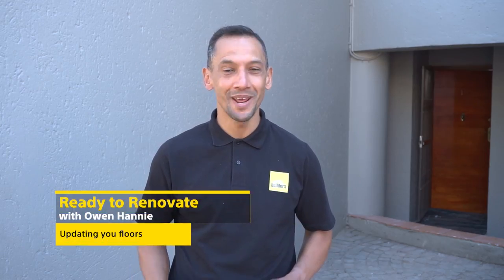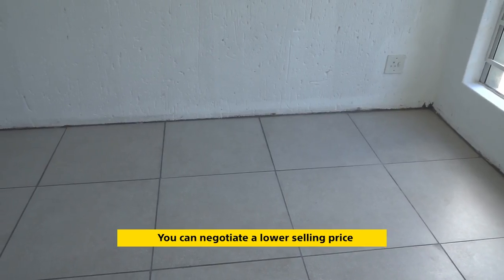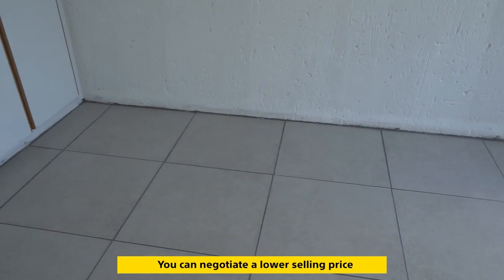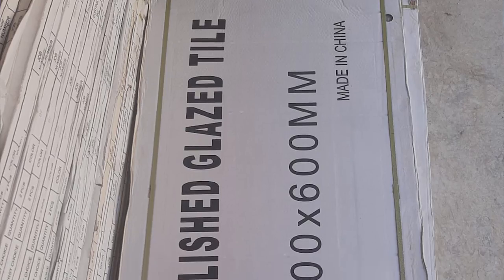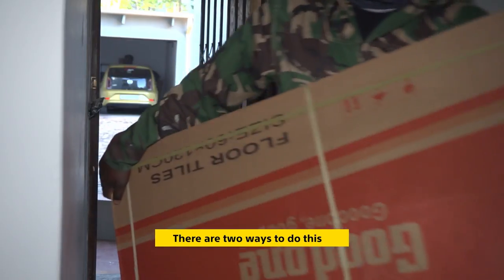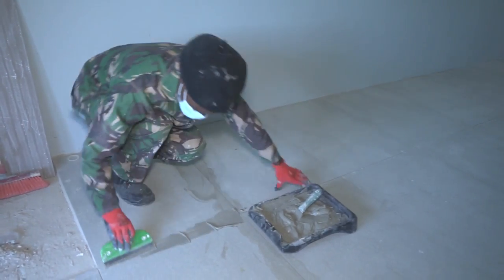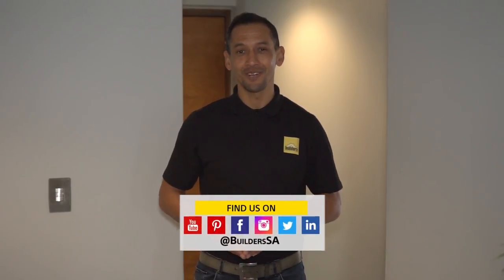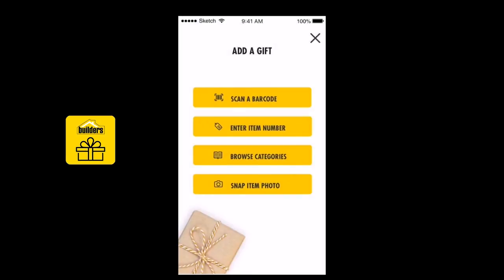Ready to Renovate Episode 6: Floors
In the sixth episode of our Ready to Renovate series, we’ll show you how changing the colour and size of your tiles can make your home look and feel more spacious! What do you think of the matte, concrete tiles we’ve chosen?